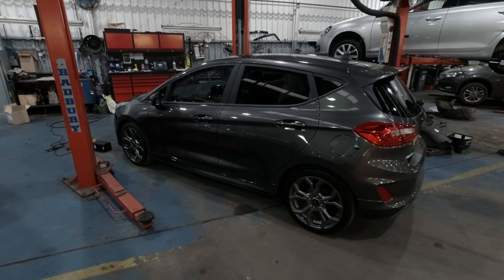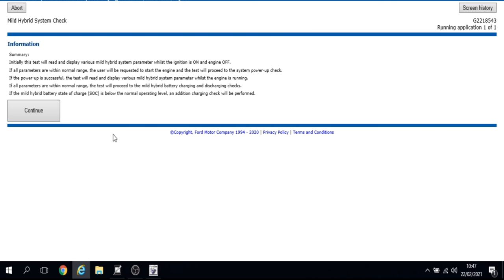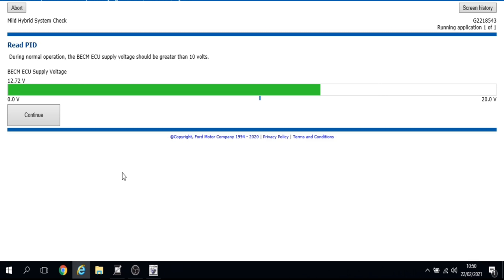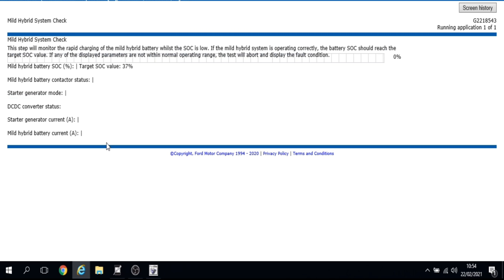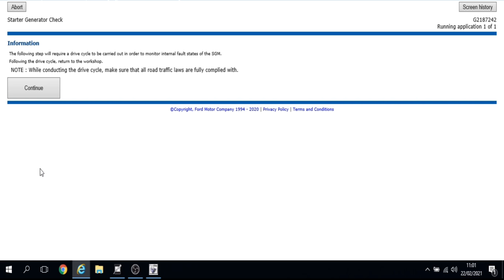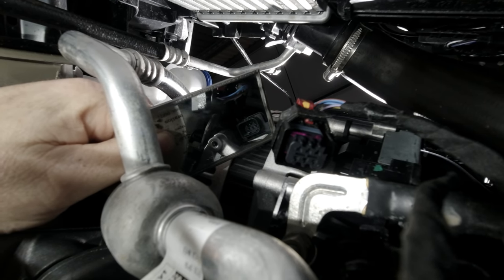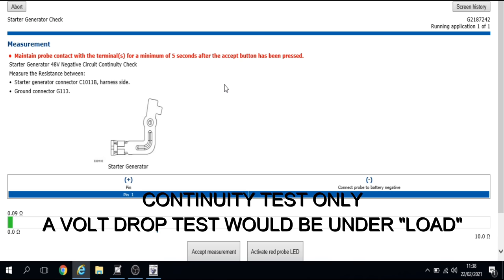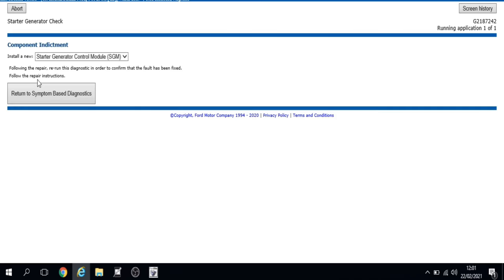Ford Fiesta Ecoboost MHEV Hybrid - Charging Malfunction - Part 1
In part 1 of this 2 part part video, we shall be diagnosing a hybrid charging concern on a  2020 MK8 Ford Fiesta 1.0 ecoboost MHEV. The vehicle has a charging malfunction warning message and a low battery status. Follow the diagnostic path using genuine diagnostic equipment and a process as set out by the Manufacturer, as we diagnose and repair this fault.